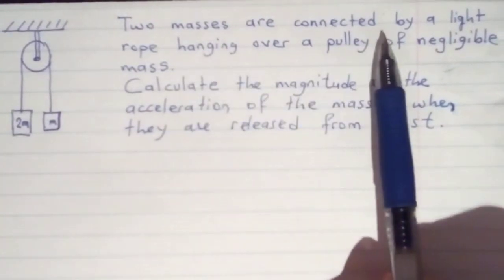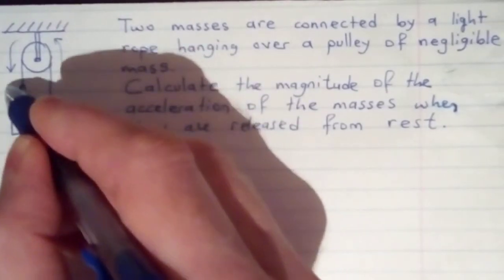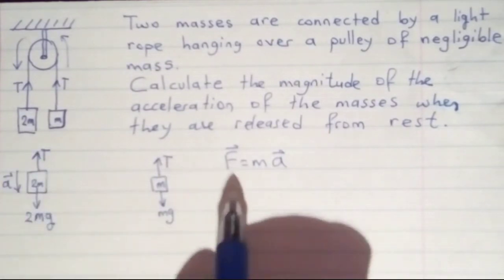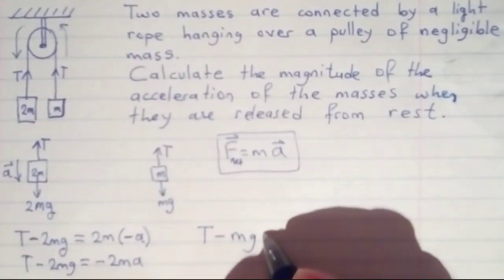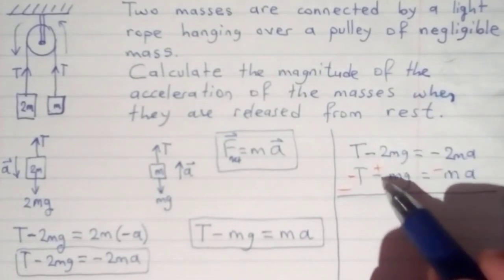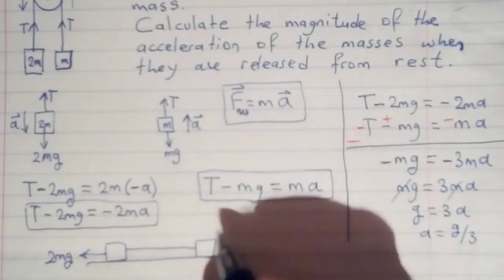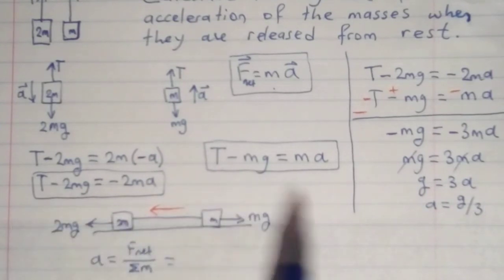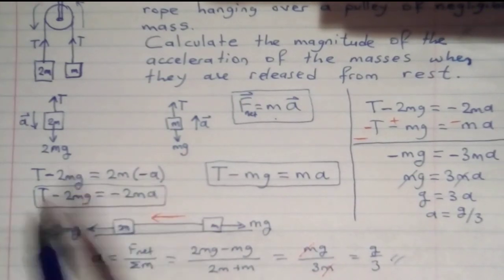Calculate the acceleration of two masses hanging over a pulley when they are released from rest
Two masses are connected by a light rope hanging over a pulley of negligible mass. Calculate the magnitude of the acceleration of the masses when they are released from rest.